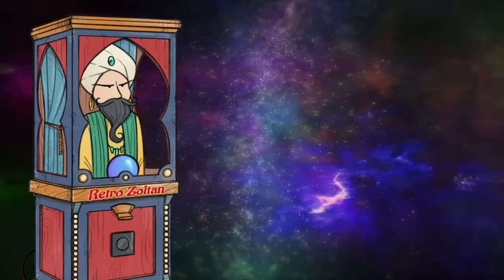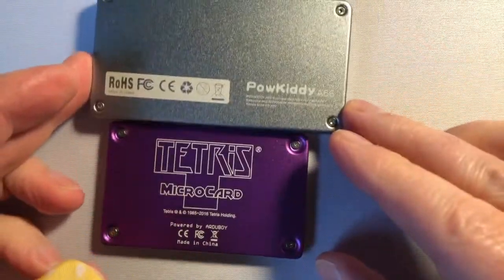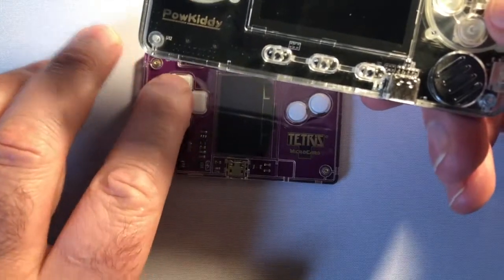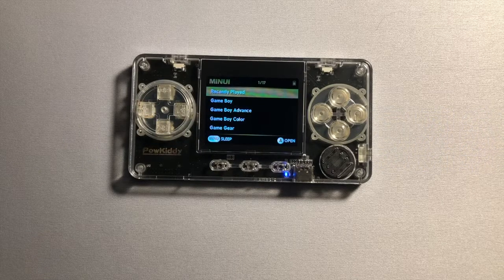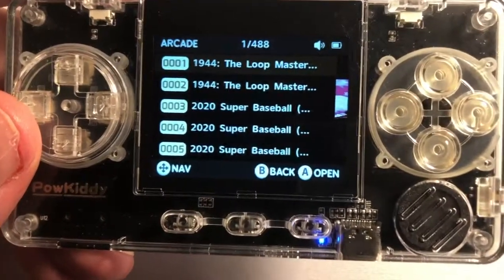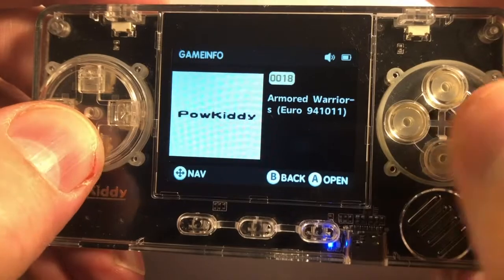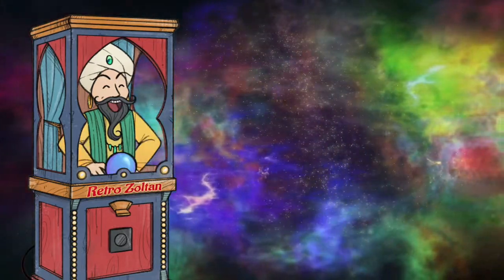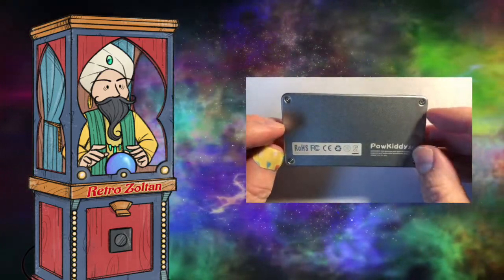Trimui S & Powkiddy A66 Review and Gameplay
I can't say enough about this little thing, but here's a start. The Powkiddy A66 is so wafer-thin and can play SO many games. I can hardly believe whats possible on such a tiny device.

Zoltan Booth Artwork : Nuvvola
Music (Intro and Credits: Lance Bembry
Music (end) TechnoAxe

Weird Background: GameOI from Pexels
Part of the Ending: Hasbro Toys, My Old Texas Instruments Tape Recorder and my college radio show clips from WKNH.